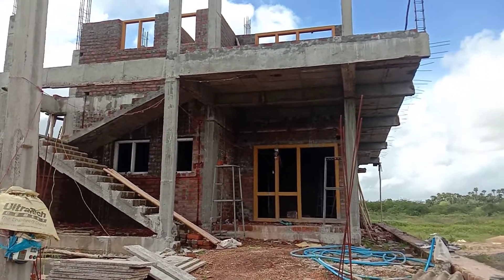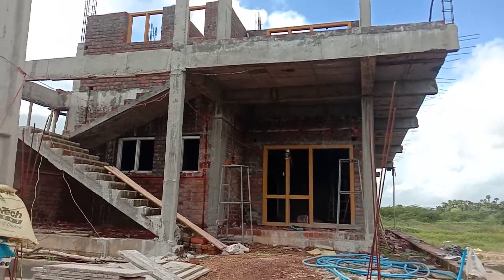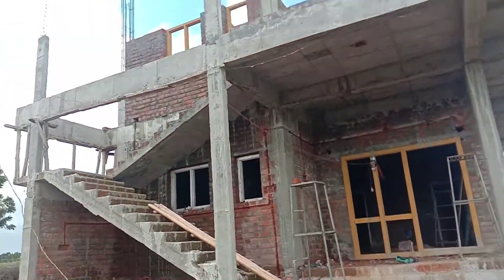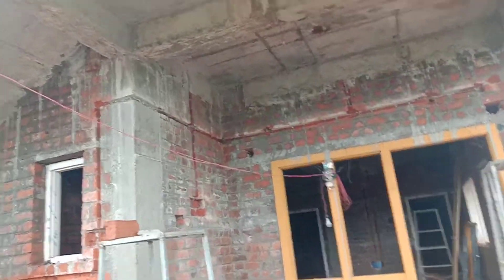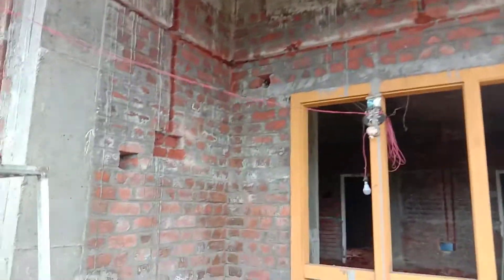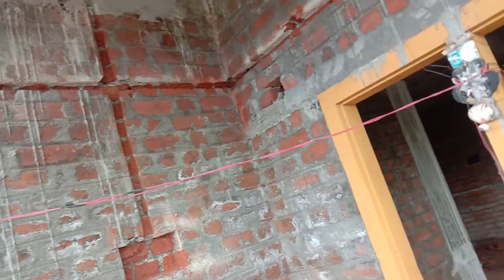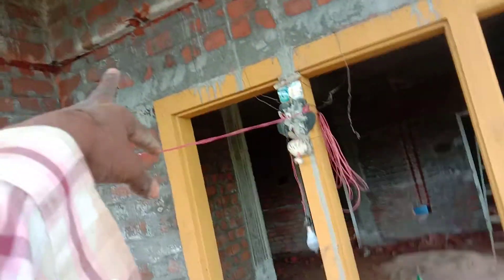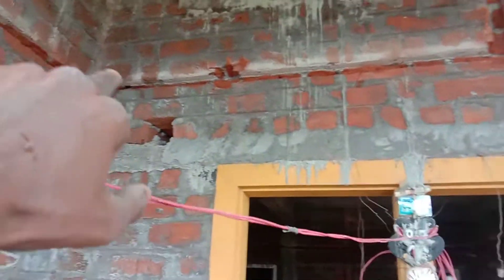November 19, 2021